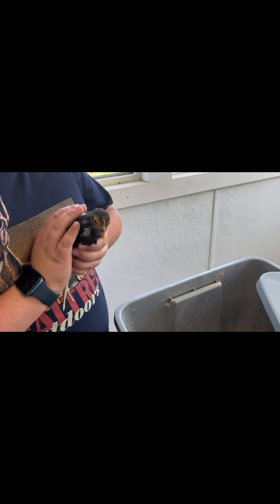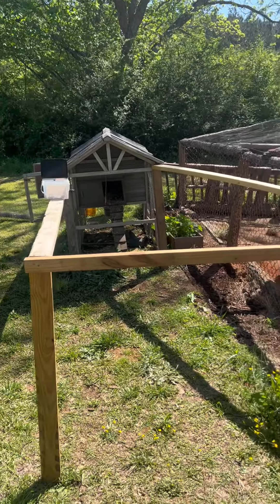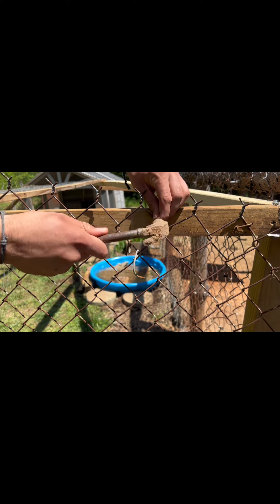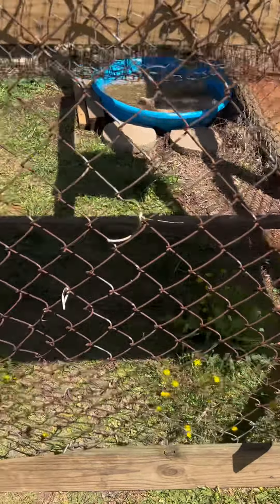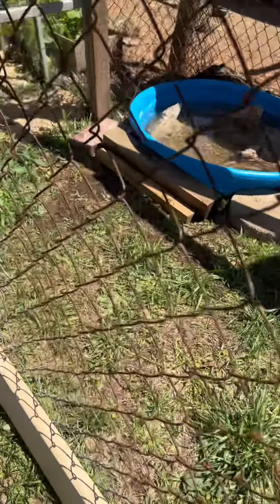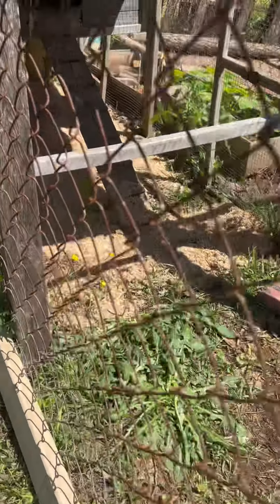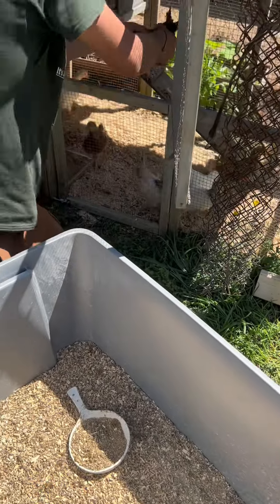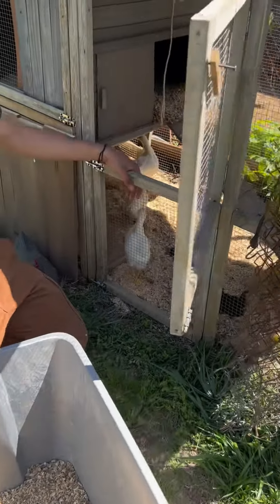Moving the chicks to their new coop!!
After three weeks of these chicks being in the brooder we can finally make them a coop outside!